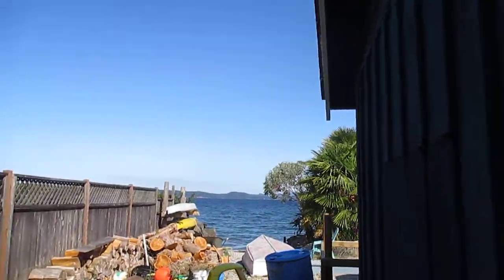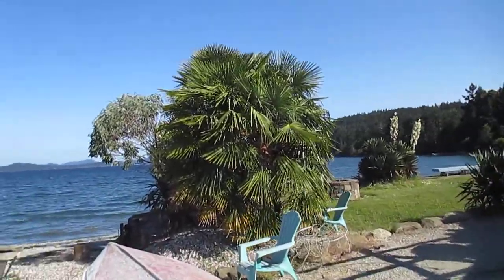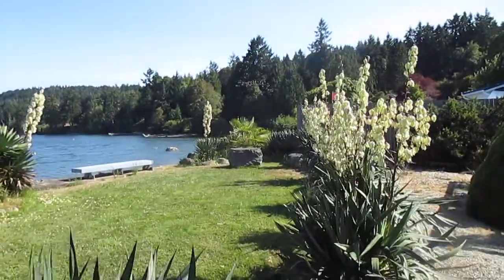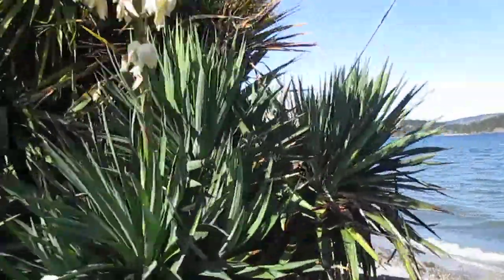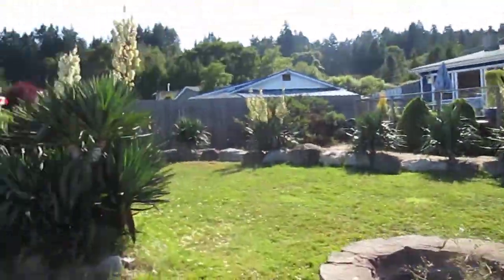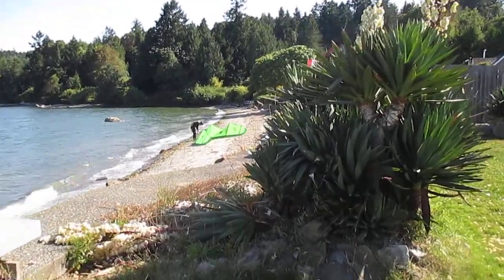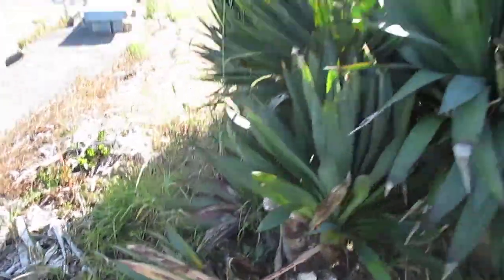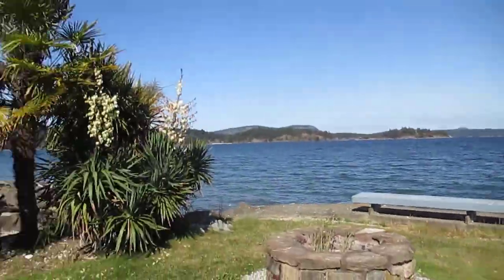Yuccas & Exotic Garden on Salt Spring Island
Exotic Garden